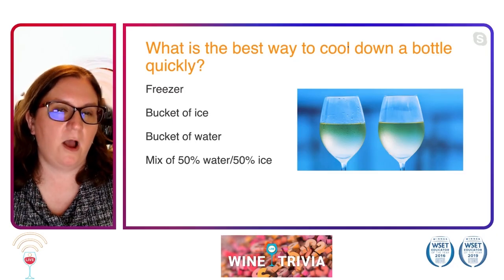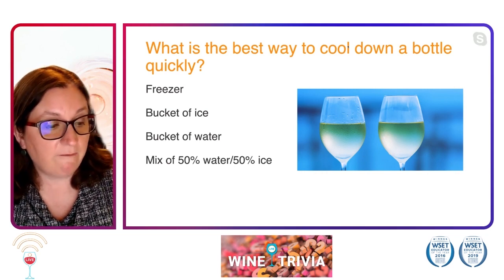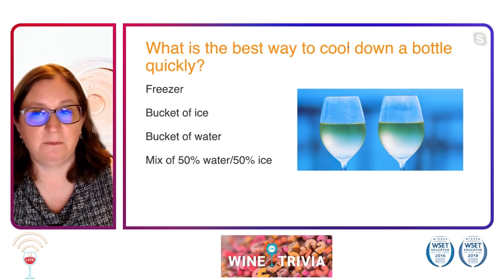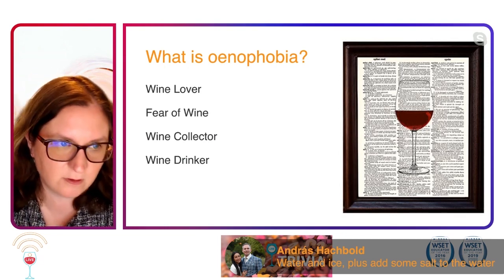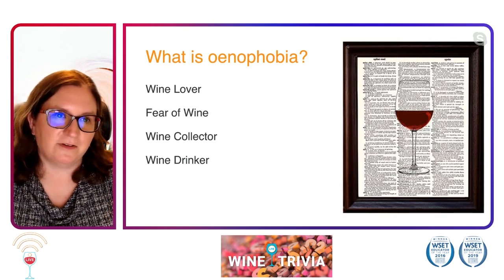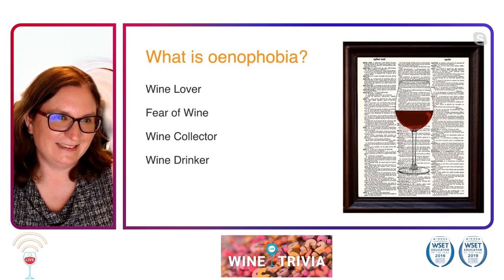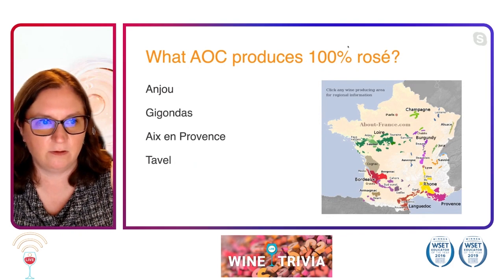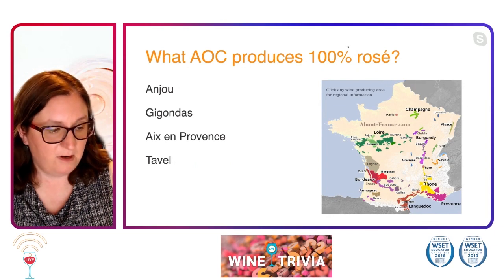Oenophobia Wine Trivia - Napa Valley Wine Academy with Liz Pirnat, WSET Educator